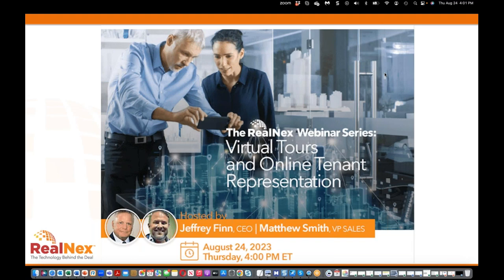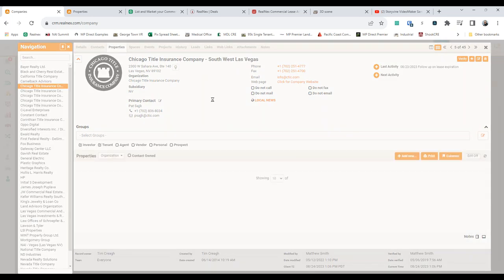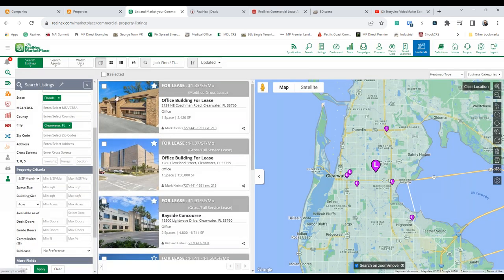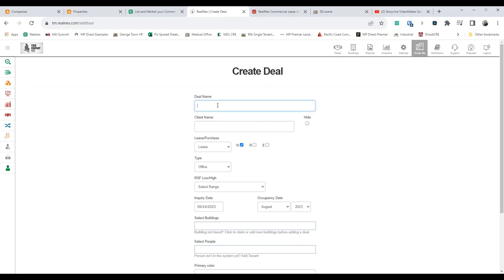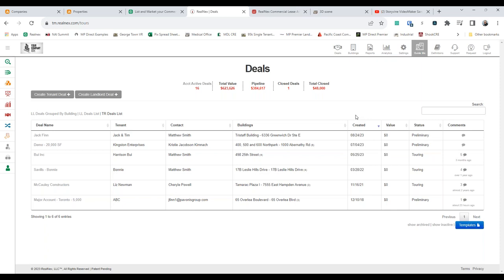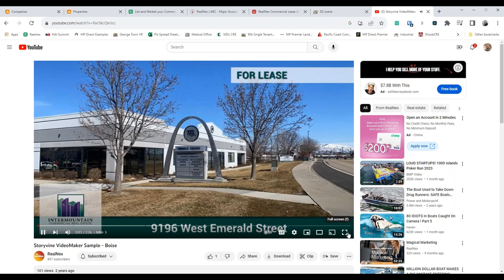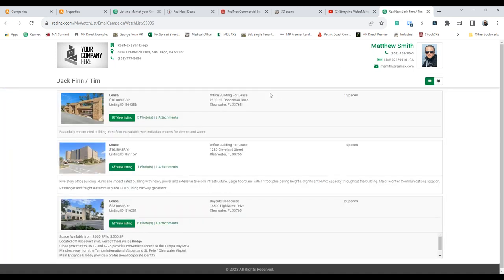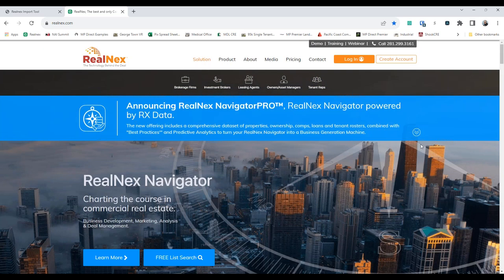Virtual Tours and Online Tenant Representation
Top Tenant Reps tap RealNex to take their business online. Virtual Tours had been a growing trend, but in the current environment they are mission critical to leverage technology to not only “show” space but to run a leasing process online. Join us to see how you can use our mobile app and web portal to create tour books, virtual reality for immersive "showings" and comparative analysis to negotiate the best terms.